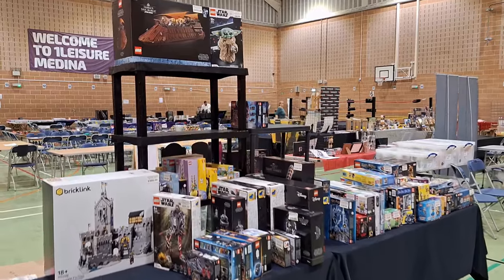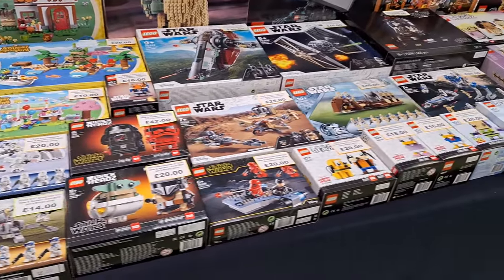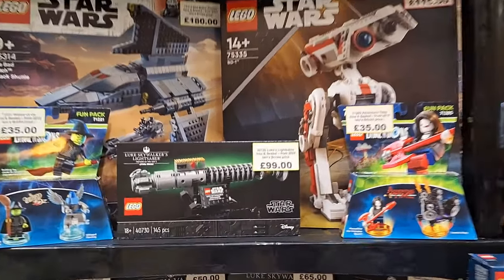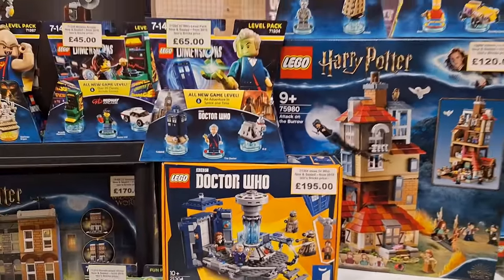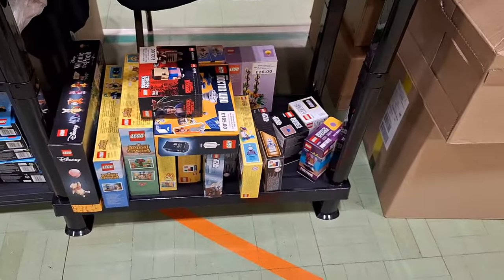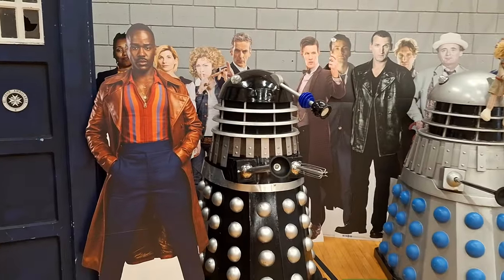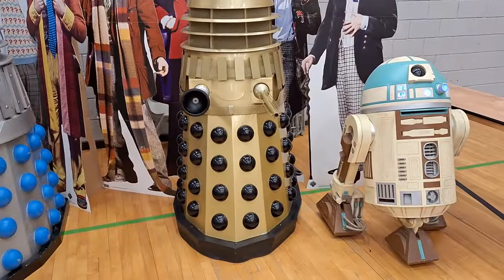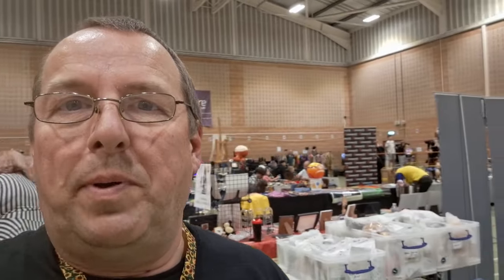Selling my Lego sets at the Fan TC Con Comic Con, on the Isle of Wight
My day at the Fan TC Con on the Isle of Wight.

Follow me for the day as I attend the Fan TC Comic Con at the Medina Leisure Centre on the Isle of Wight.

I've never been to a Comic Con as a trader before, so I'm looking forward to seeing some of the things that go on at these events.